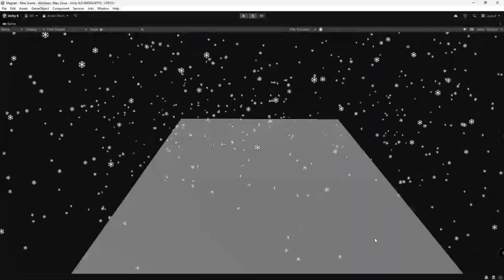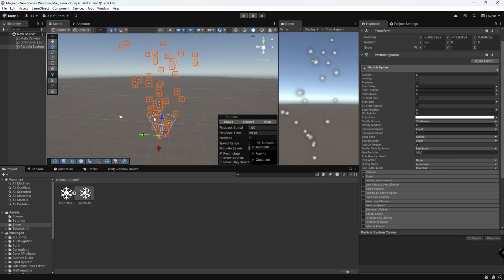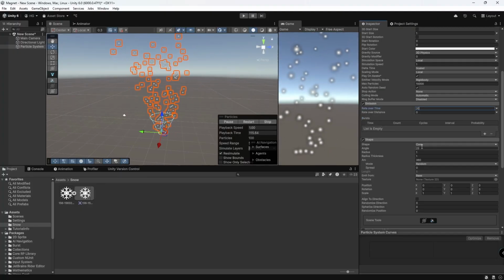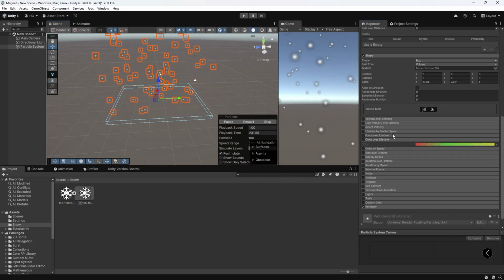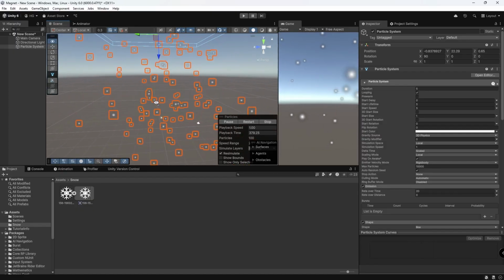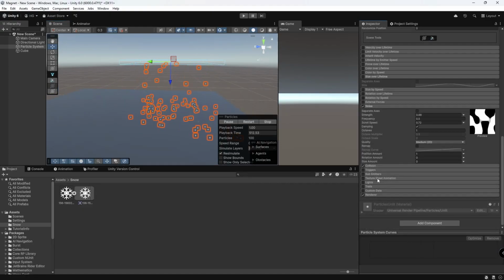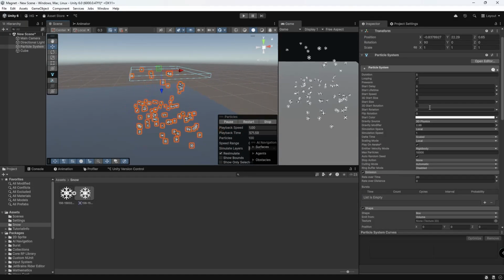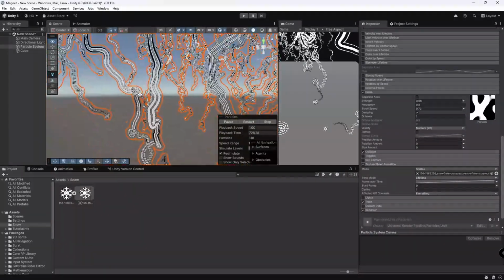Snow Effect in Unity with Particle System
In this Unity tutorial, you’ll learn how to create a beautiful snow effect using the Particle System.
Step by step, we’ll set up falling snow that looks natural and smooth, perfect for adding a winter vibe to your game.

What you’ll learn:
- Basics of Unity Particle System
- How to create realistic falling snow
- Tips for performance optimization

This tutorial is beginner-friendly, so even if you’re new to Unity, you can follow along easily!